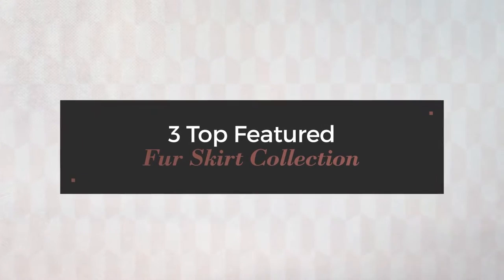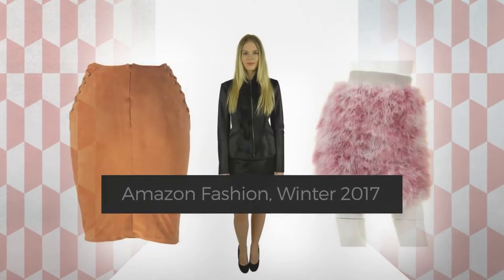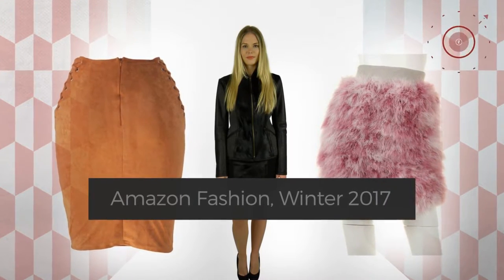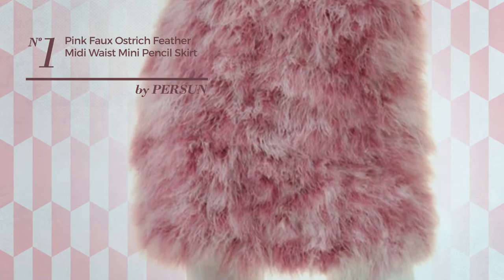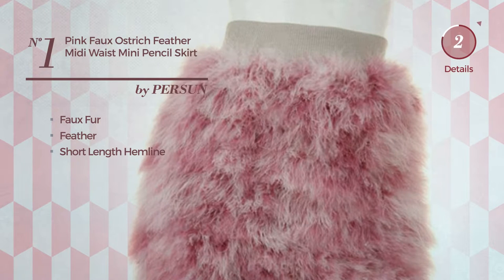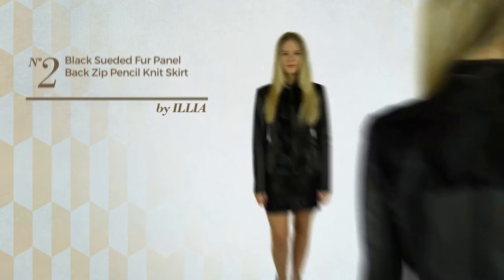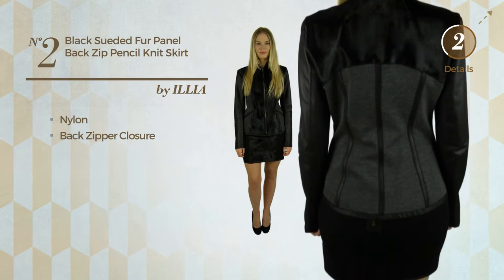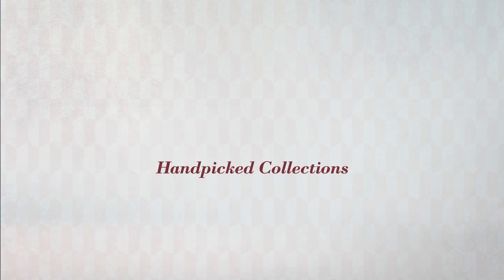3 Top Featured Fur Skirt Collection Amazon Fashion, Winter 2017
3 Top Featured Fur Skirt Collection Amazon Fashion, Winter 2017

Shop for Fur Skirt Collection on Amazon Fashion, Winter 2017
Persun Women's Pink Faux Ostrich Feather Midi Waist Mini Pencil Skirt Pink Faux Ostrich Feather Midi Waist Mini Pencil Skirt

Illia Womens Black Sueded Fur Panel Back Zip Pencil Knit Skirt 4 Black Sueded Fur Panel Back Zip Pencil Knit Skirt 4

Paixpays Brown Faux Fur Lace Up Short Mini Skirts Zip Back Bodycon Skirt Women Faux Fur Lace Up Short Mini Skirts Zip Back Bodycon Skirt Women

Try also